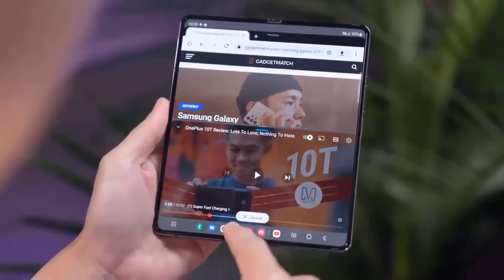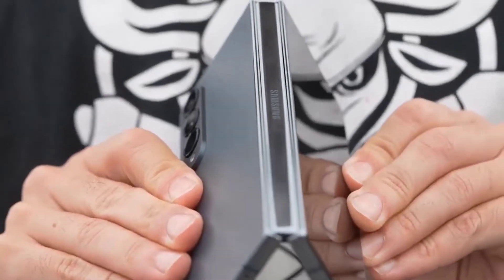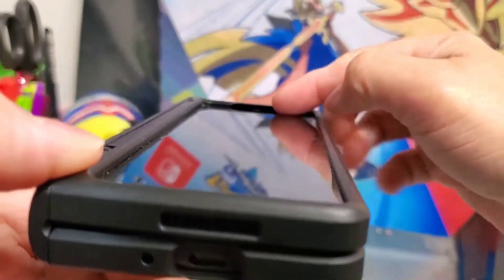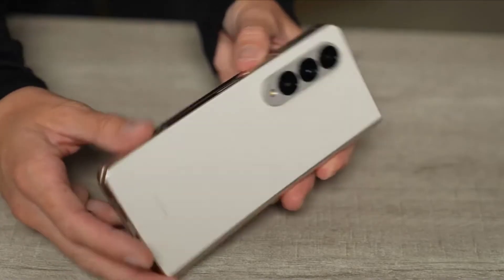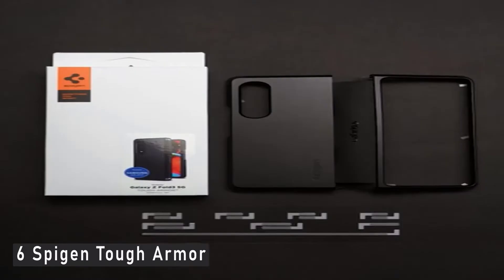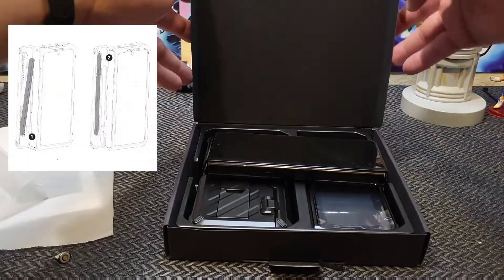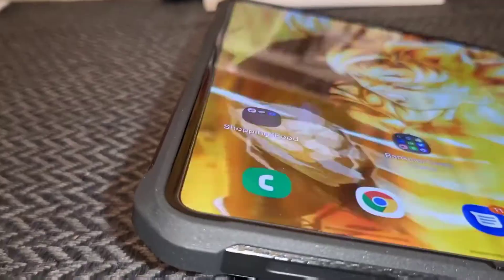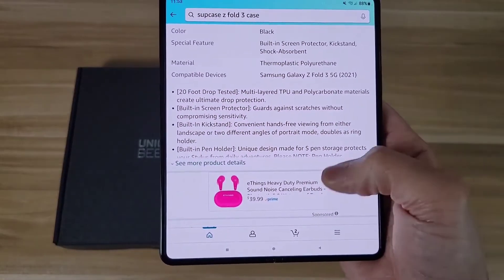Which One is Best Samsung Galaxy Z Fold 4 Best Case?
💥Great Labor Day Deals (BUY at Great prices Now)

 @Spigen   @OtterBox   @Samsung   @Samsung US   @Marques Brownlee   @Mrwhosetheboss   @GSMArena Official   @The Verge   @Unbox Therapy   @Pro Android   @Android Authority

TAG-
z fold 4 vs z fold 3 gsmarena
z fold 4 vs z fold 3 android 12
z fold 4 vs z fold 3 and s pen
z fold 4 vs z fold 3 battery life
z fold 4 vs z fold 3 battery
z fold 4 vs z fold 3 better
z fold 4 vs z fold 3 better quality
z fold 4 vs z fold 3 buy
z fold 4 vs z fold 3 between
z fold 4 vs z fold 3 camera
z fold 4 vs z fold 3 case
z fold 4 vs z fold 3 camera quality
z fold 4 vs z fold 3 comparison
z fold 4 vs z fold 3 cost
z fold 4 vs z fold 3 dimensions
z fold 4 vs z fold 3 difference
z fold 4 vs z fold 3 front camera
z fold 4 vs z fold 3 mi mix
z fold 4 vs z fold 3 battery test,
z fold 4 vs z fold 3 black,
z fold 4 vs z fold 3 durability test,
z fold 4 vs z fold 3 drop test,
fold 4 vs fold 3,
z fold vs z fold 3,
z fold 4 vs z fold 3 hidden features,
z fold 4 vs z fold 3 hard case,
z fold 4 vs z fold 3 in 2022,
samsung galaxy z fold4 quality,
how much is samsung z fold 3,
samsung galaxy z fold 4 standing cover,
samsung galaxy z fold 4 test,
samsung galaxy z fold 4 ultra,
samsung galaxy z fold 4 vs
z fold 4 burgundy,
z fold 4 battery drain test,
z fold 4 benchmark,
z fold 4 built in s pen,
z fold 4 bigger screen,
z fold 4 case with pen holder,
z fold 4 camera vs s22 ultra,
z fold 4 camera test,
z fold 4 durability,
z fold 4 dimensions,
z fold 4 differences,
z fold 4 display,
z fold 4 español,
samsung z fold 4 event,
z fold 4 unpacked event,
z fold 4 features,
z fold 4 flossy,
z fold 4 first look,
z fold 4 flip,
z fold 4 fingerprint sensor,
z fold 4 full specification,
galaxy z fold 4 unbox therapy
z fold 4 vs z fold 3,
z fold 4 vs z fold 3 faster,
samsung fold 4 vs fold 3,
samsung z fold 3 vs z fold 4,
galaxy fold 4 vs fold 3,
z fold 4 vs z fold 3 mkbhd,
z fold 4 vs z fold 3 marques brownlee,